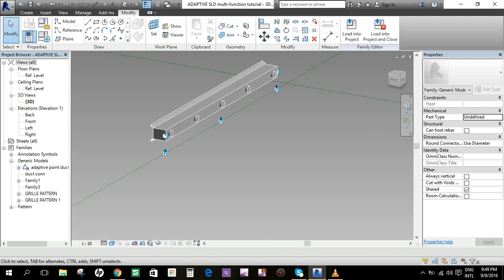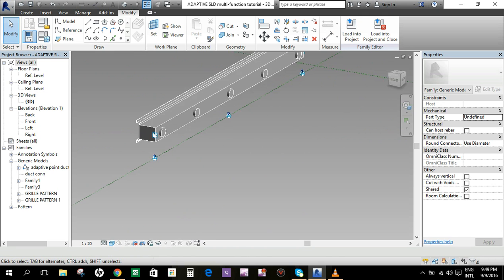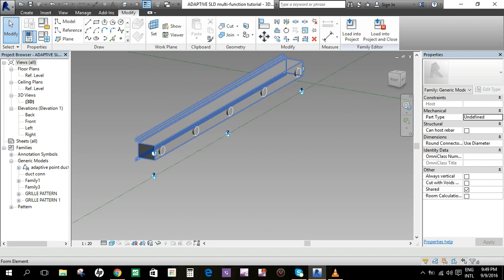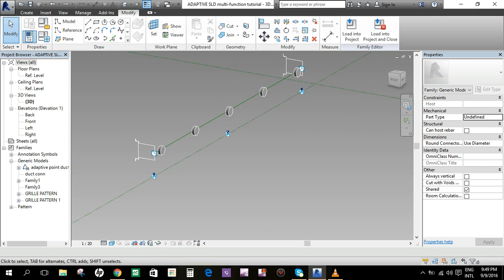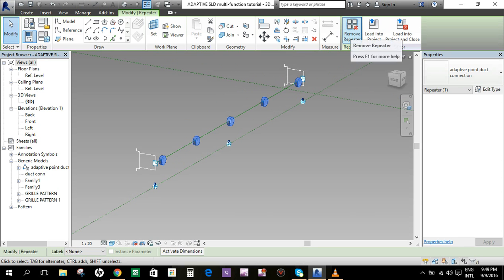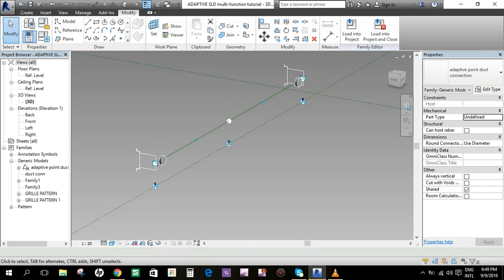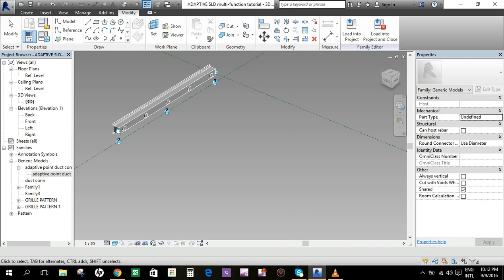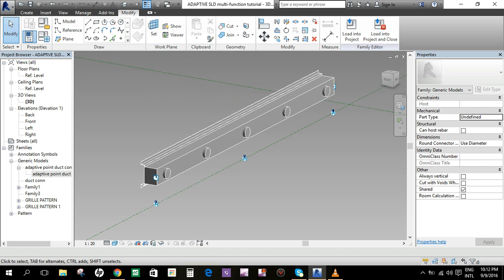Slot Linear Diffuser on curve wall (Tutorial)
Master this revit family then apply the approach in SLD curve walls